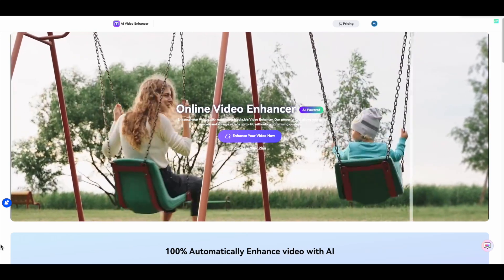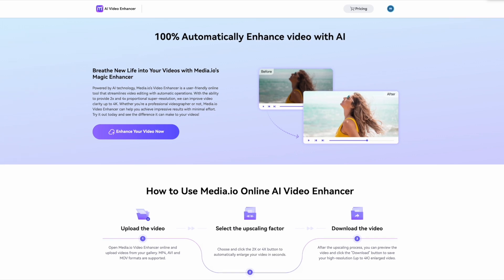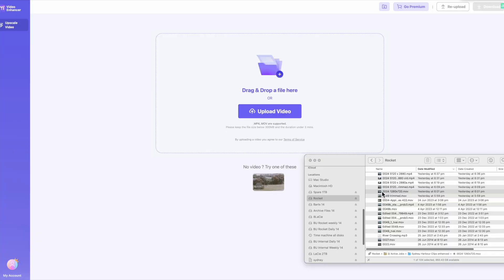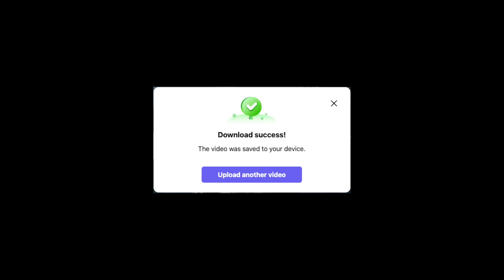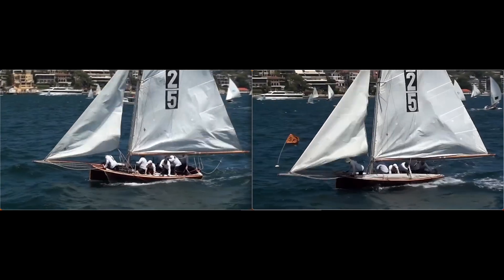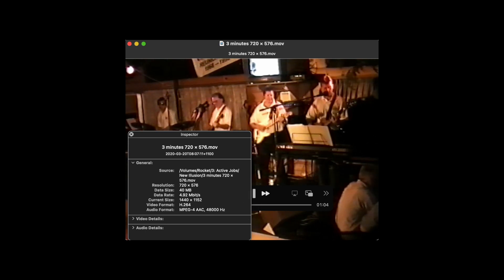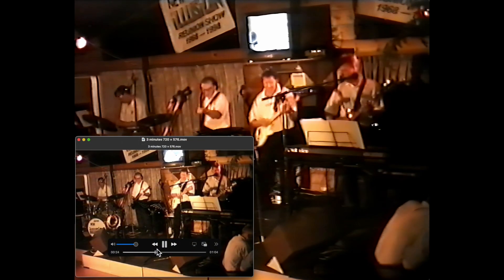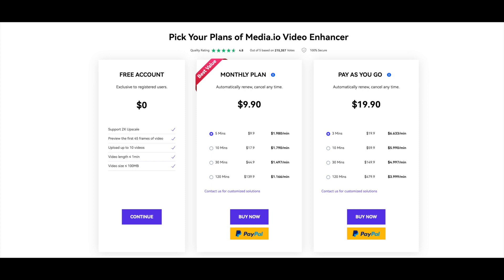Unlock the Secrets to the Quickest Video Enhancer. Media.io Video enhancer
Be first to add a comment in the comments section. "FIRST IN BEST DRESSED" to win one of 2 x 30 MINUTE Media.io Video enhancer FREE LICENSES.
The most unique comments will be judged to win one of two free licenses.

Video enhancing and upscaling using AI is becoming really prevalent with a number of developers offering worthwhile products like, Topaz Video enhancer, HitPaw Video, and AVC Labs all aiming at the more professional market. These contenders work their magic with Apps that reside on your computer.

This video will review something quite different, a cloud based offering that is as simple to use was it gets, and can be uniquely purchased for one off use without signing up for a subscription. This enhancer is aimed at the casual user with no prior knowledge required.

Introducing Media.io Video Enhancer. I’ll show two examples of the use of the software. One with old sepia SD footage and also 720P footage both upscaled 4 times their original size.

Be quick - don’t miss out on the chance to win one of 5 x free 10 minute licenses. FIRST IN BEST DRESSED.

best mobile video enhancer apps
best tools to make video quality better